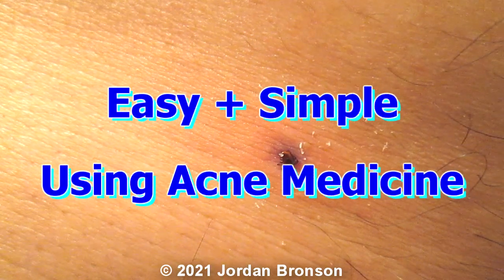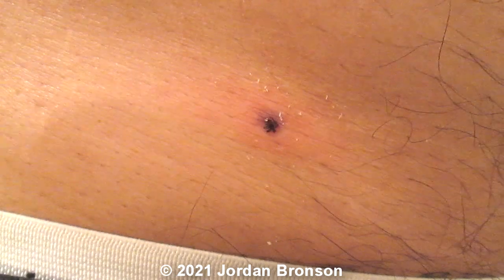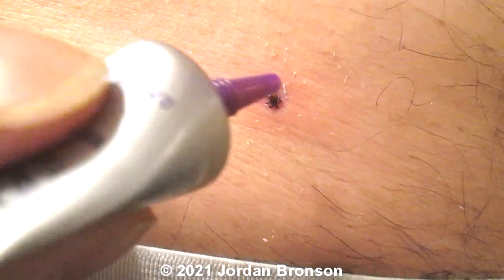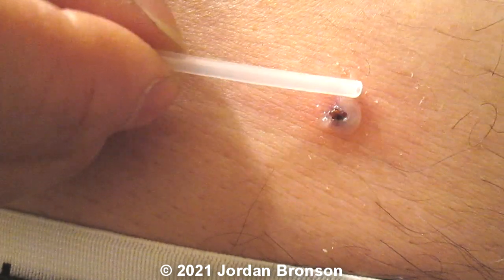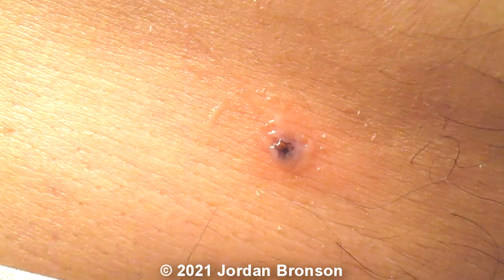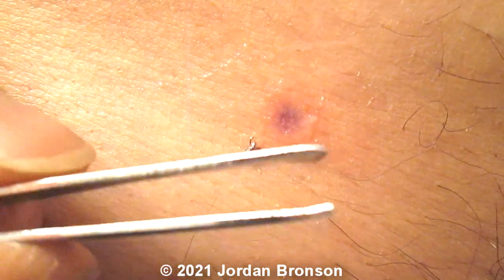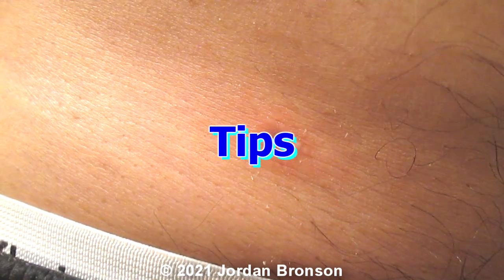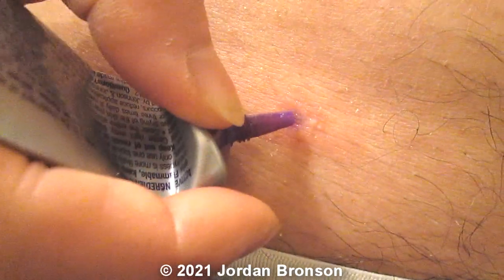How To Remove A Tick Stuck Under Your Skin or Body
Easy Tick Removal - Using Acne Medicine (Salicylic Acid) to starve its oxygen so it can release without pulling.  If you do it correctly, the Tick will release itself so it can breathe.  YES, as simple as that and I've been using this method for years now.

Put a generous amount on top and around it.  This will starve the oxygen it needs, so it will come out on its own.  YES, that is the trick or it will not let go.  If it's too deep, do another round and make sure to starve oxygen so it forces to come out.  Wait an extra 10 more minutes if you have to.  You want it to come out on its own rather than pulling.  Its head may be stuck in there if you do not let it come out naturally.  So a 2nd application or an extra 10 minutes is not going to kill you.

2nd Choice = SUPPER Soak Rubbing Alcohol or Hydrogen Peroxide or Vinegar (3rd Choice).  Soak it on a Napkin or Bathroom Tissue, and then hold over it.  Once it can't breathe, it has no choice but to get out or let go, LOL and that is the trick to it... Starve Their Oxygen !!!

If not done correctly, it will die and get stuck inside and you will have to pull it out.  YUP, that is your last option!

Jordan Bronson's Trick